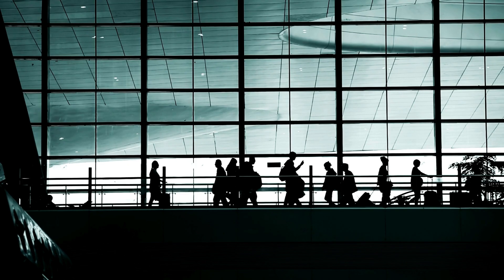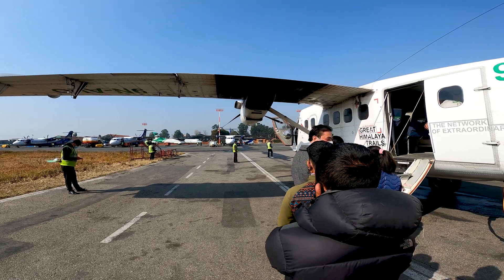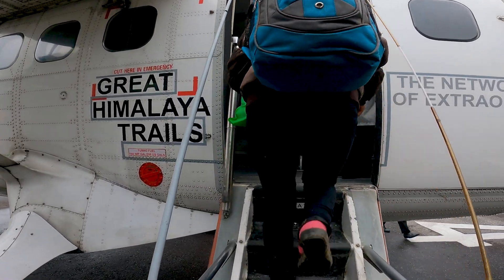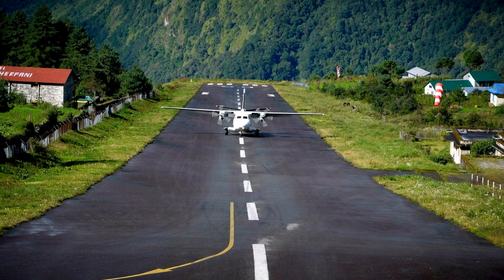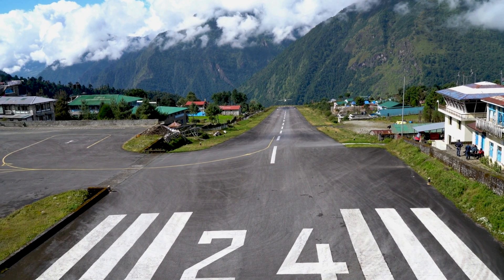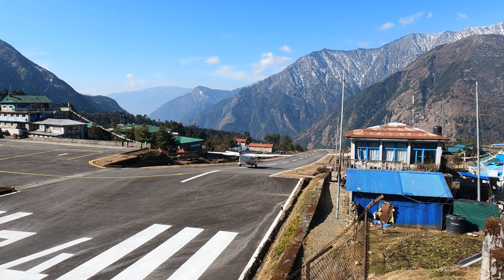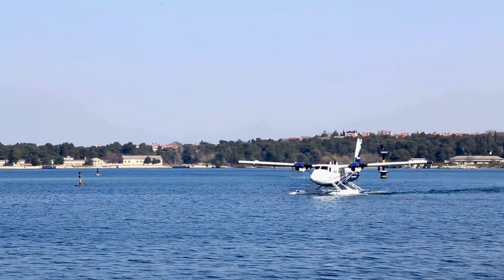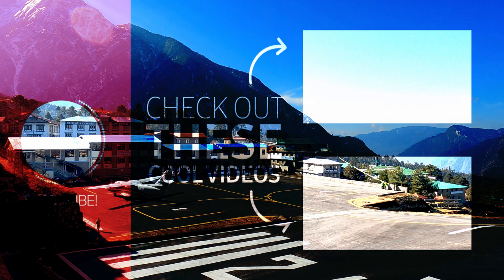INSANE Capabilities of De Havilland Canada DHC-6 Twin Otter Airplanes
Welcome to the channel. In this video, get real information and story behind the making of de Havilland Canada DHC-6 Twin Otter Aircraft Plane.